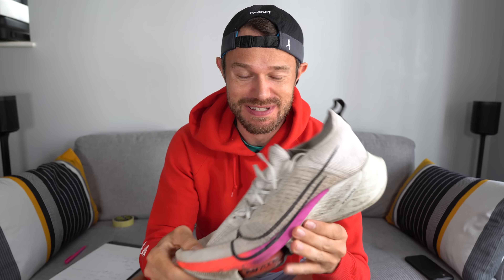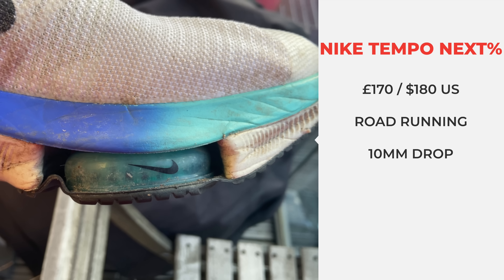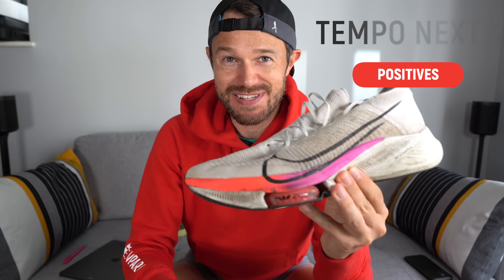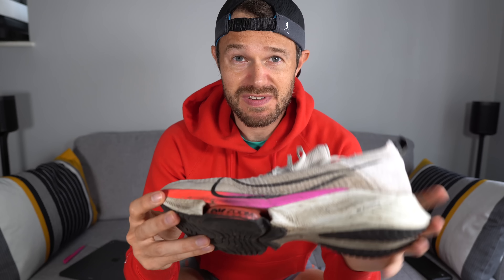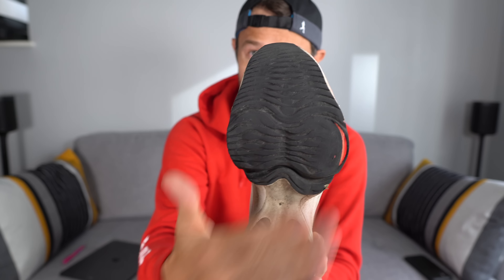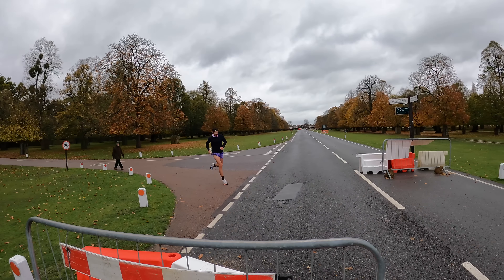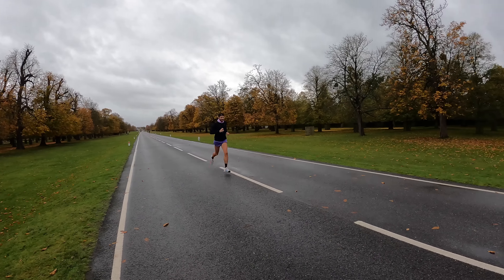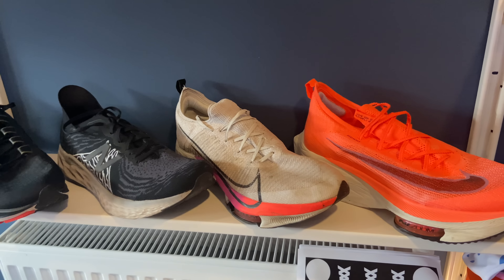NIKE TEMPO NEXT% REVIEW - After 400 Miles / 600 KM! Still GREAT?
It's finally time to get the long term review of the Nike Tempo Next% on the channel.  These are all my thoughts!

ALL NEW RUNNING HATS IN STOCK WITH FAST WORLDWIDE SHIPPING! (HOODIES, NEW SINGLETS and TEES out 12th OCTOBER 2020)

From the Q and A video.
Headtorches
Petzl Bindi
Petzl Nao+
Petzl Reactive

Jackets
Salomon Bonatti
Gore Shakedry

Kit from last video!

Pack - Salomon ADV 12 Set
Bottles - Salomon

Nutrition

Gels
Science in Sport

Strength Gear
Kettle Bells

0:00 Introuction
0:47 Facts and Figures
2:16 Positives
4:55 Negatives
6:40 Conclusion